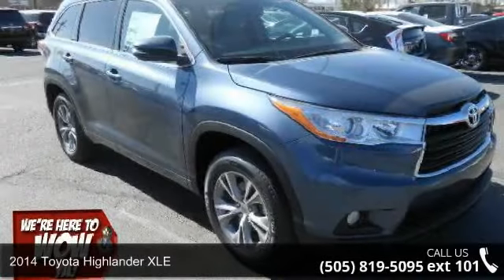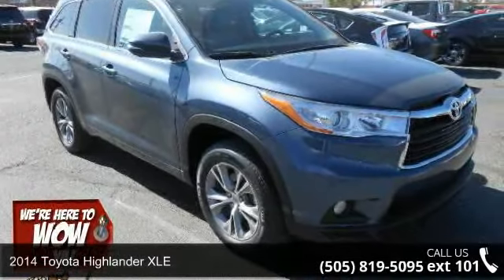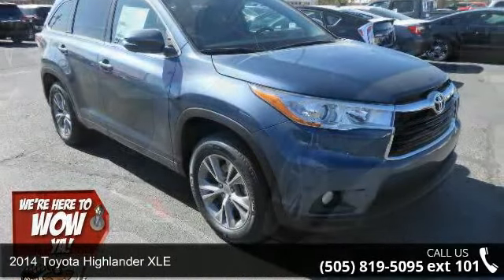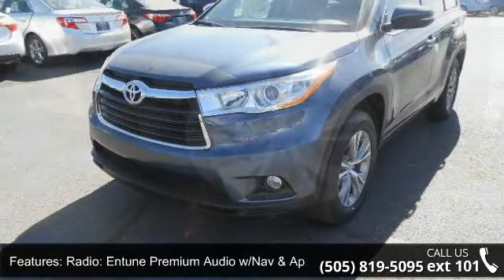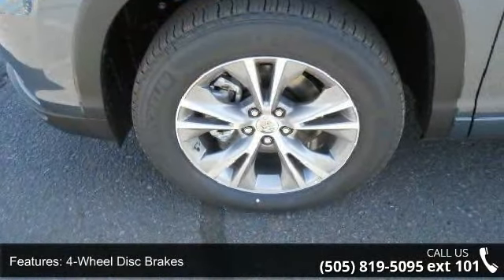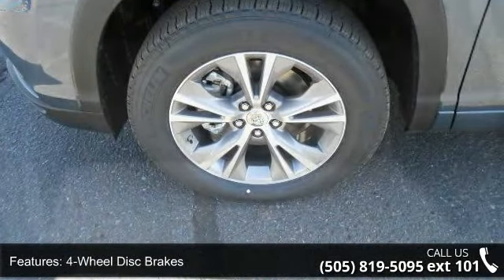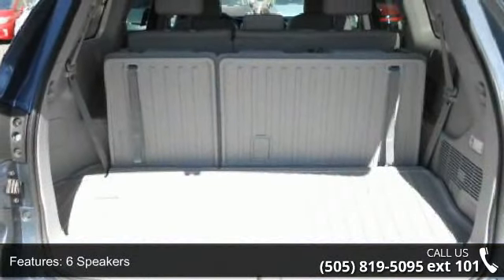2014 Toyota Highlander XLE